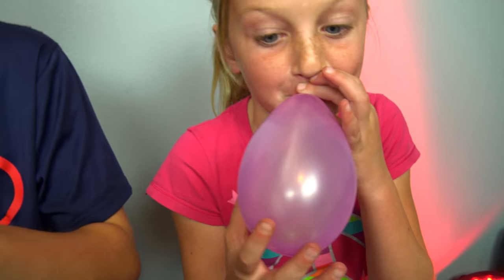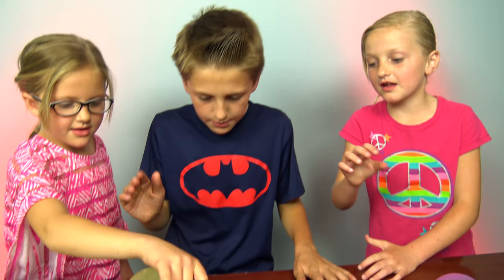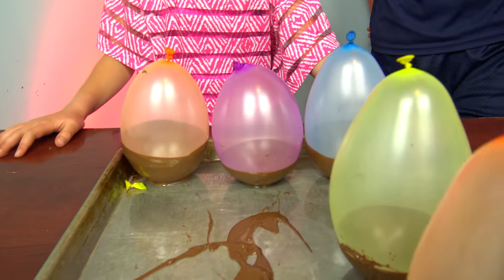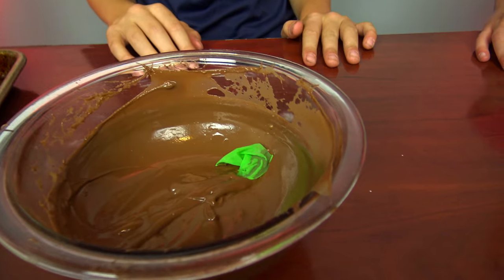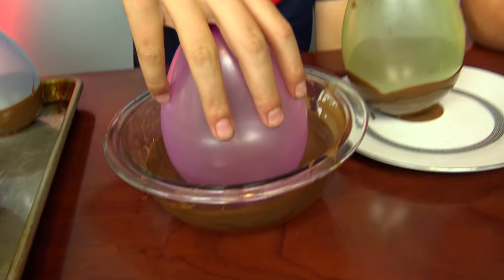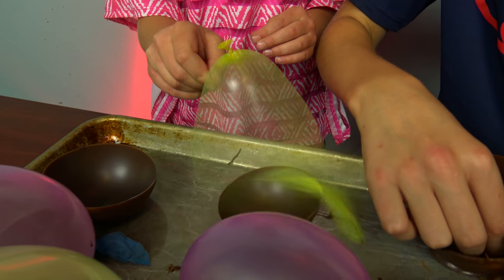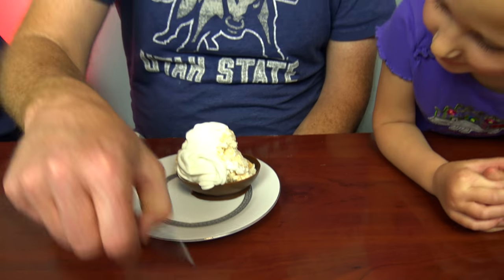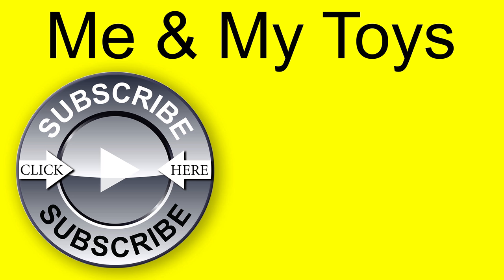DIY Balloon Chocolate Ice Cream Bowls for Father's Day \\ How to make your Father have a great day!!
OK, this was fantastic!!  I wasn't expecting to be in a video but when the kids came and got me out of my office and said I was going to be in the video they were filming, I knew it was something awesome.  I'm anxious to try this out again and start experimenting with different designs and different chocolates.  Happy Fathers Day!!  Let us know what you do.

Me and My Toys is a fun channel where we do Toy reviews and surprise presents and gifts, Kid Games and challenges.Trips and fun activities and more, we have 7 kids in our family and life is always crazy, fun, never boring, and adventurous.

Mount Nebo Loop Memorial Weekend Big Family Get Together Plus an original Song by Slade Buhler

3 Easter Egg Hunts in One Day - Candy Chocolate GoPro Mike & Ike Hersheys Kisses Swedish Fish

Coloring Easter Eggs 2017 Pink Purple Red Blue Big Eggs Small Eggs So much Fun to do

Play-Doh My Little Pony Make and Style Ponies Twilight Sparkle, Rainbow Dash, Pinkie Pie MLP 2017

Play Doh Ice Cream Sundae Cart Sweet Shoppe Watch the girls play with their new Ice Cream SundaeCart

Fuzion Scooter Unboxing - Watch Hunter unbox and put together the funnest scooter ever - To much fun

Wet Head Super Fun Challenge!! Family Fun Night.  Watch Ellie and the twins laugh and play